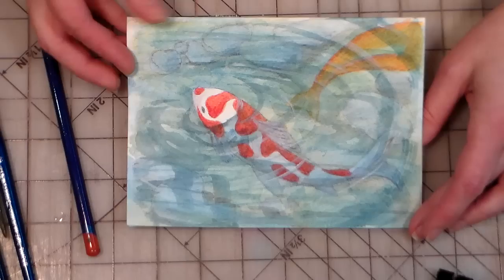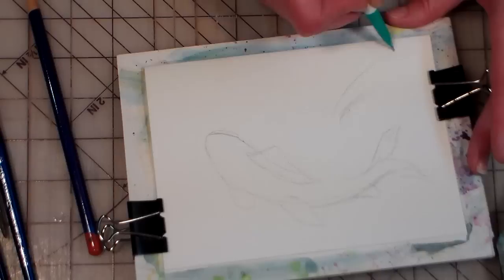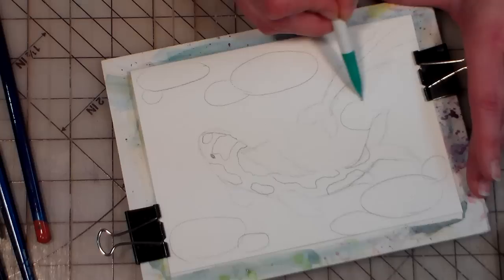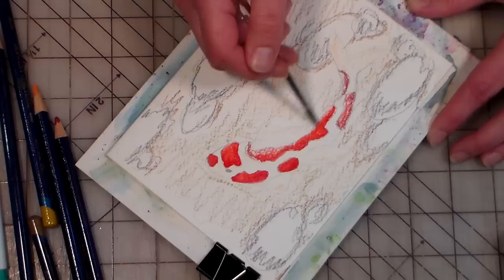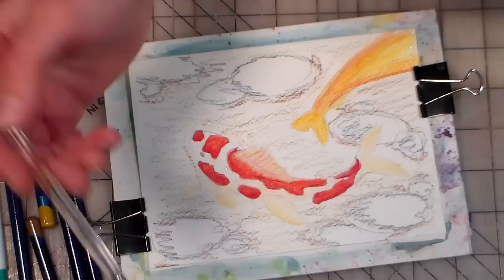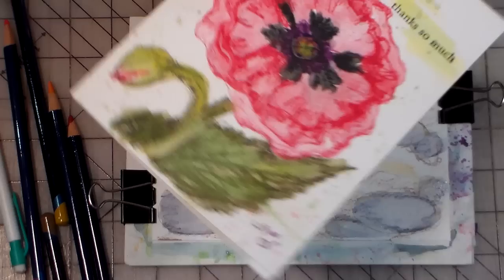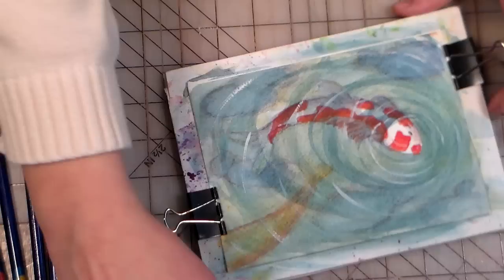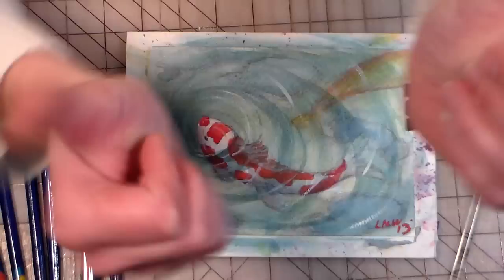how to paint koi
Learn to paint koi with watercolor and inktense pencils!